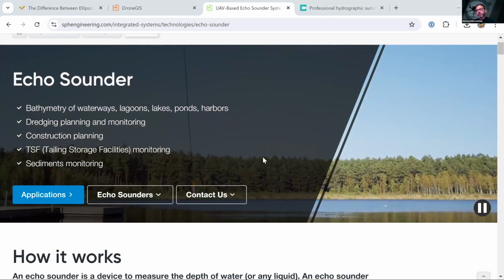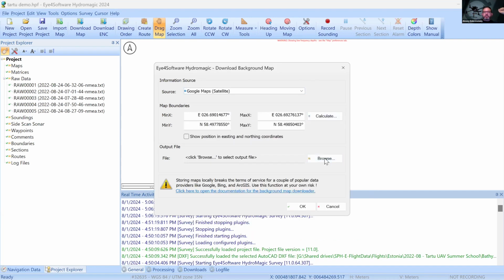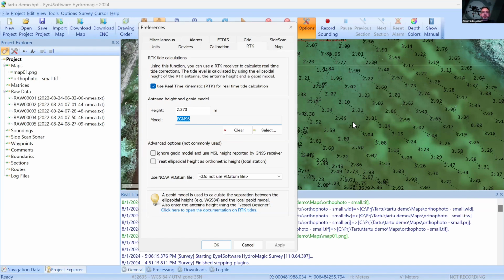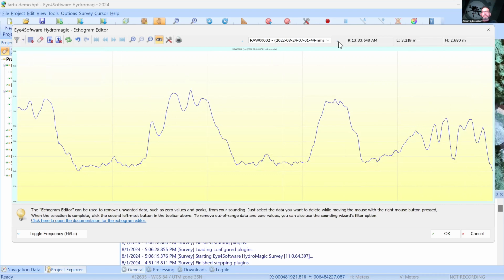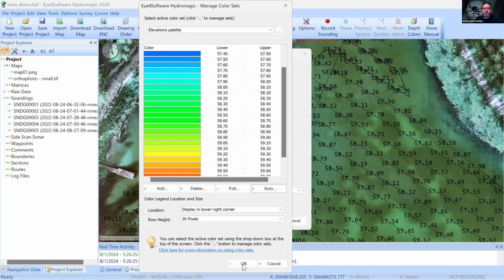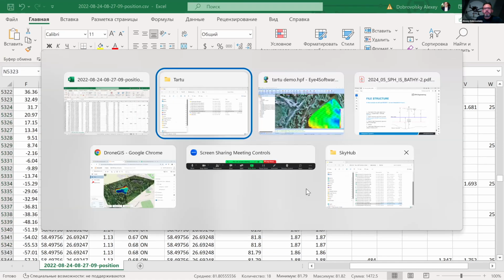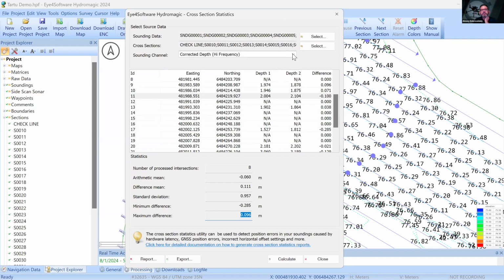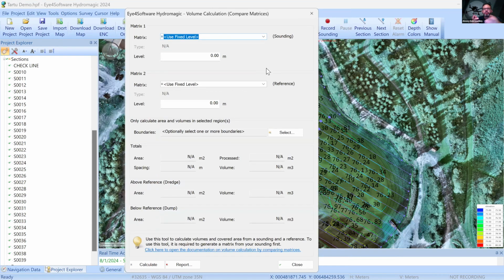Echo Sounder Data Processing with Hydromagic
During the 50-minute session, Alexey Dobrovolskiy, CEO of SPH Engineering, processes bathymetric data gathered from the lake near Tartu, Estonia.
 - The session is a step-by-step tutorial where Alexey explains data processing in a very affordable way.
- Discover the data of the echo sounder that was processed during the session

0:14 Info about the used data set
0:55 How to download the bathymetric and ortophoto data sets from DroneGIS
2:11 How to get Eye4Software Hydromagic software
2:25 Let's start the data processing
7:26 Import orthophoto map
9:04 Depth data explained and management
14:20 Processing of soundings
24:00 Adding colour pallet to display elevation data
28:44 How to add elevation for the entire water body, incl. unsurveyed areas, adding boundary
34:30 Quality Control for data export
35:56 Creating sections
41:40 Data export = Generation of a Report for Customer
45:46 Cros-sections